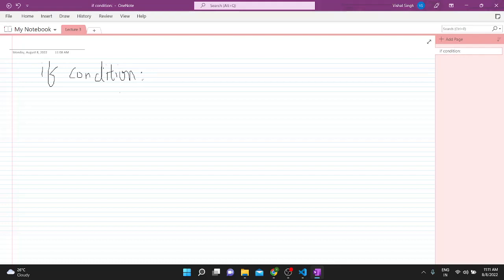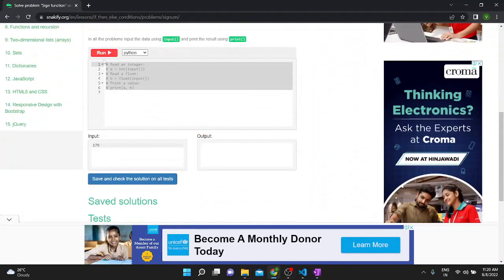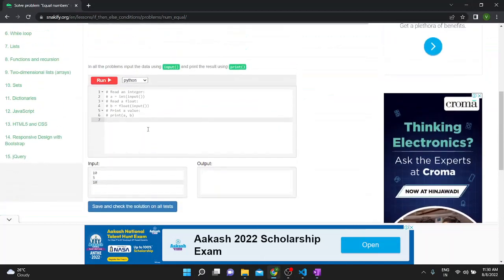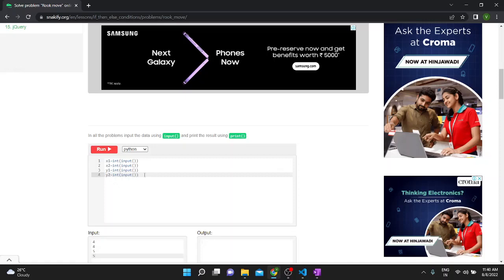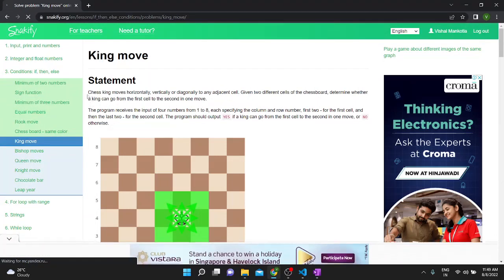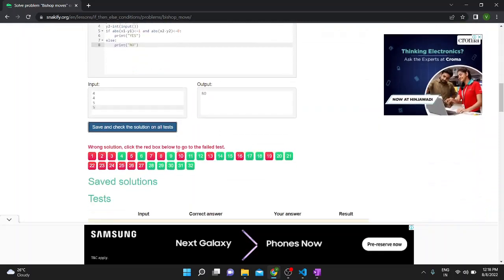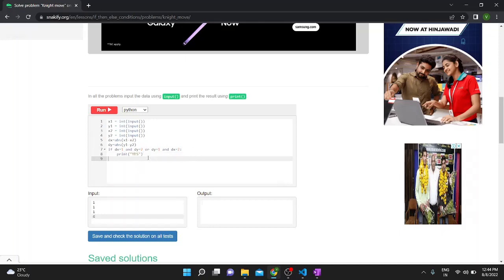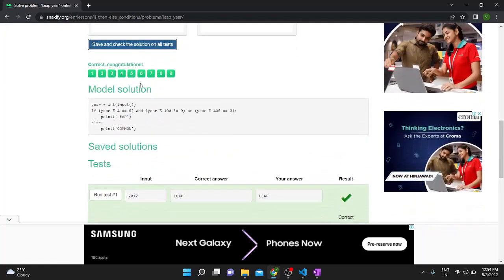Leap Year | If and Else conditions in python | Snakify | Chess Problems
Credits -

NoCodeLimits - Owner, Founder, Creator
AkshobhyaEverything - Co-Founder, Editor, Designer

Hash Tags -

Description -

In this video we are going to see, how we can use if else conditions in python and solve snakify problems. We would also see some chess problems like king move, bishop move, etc. We would also see how we can find leap year in python.

Links -